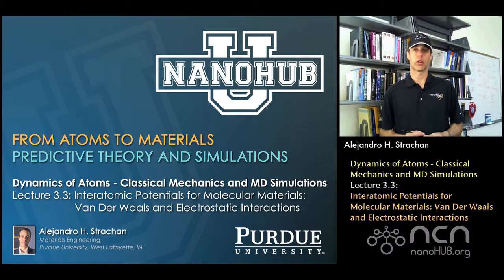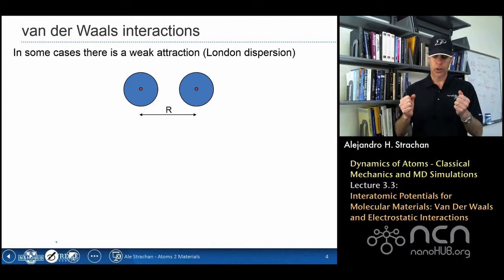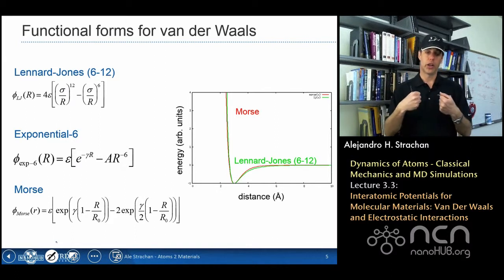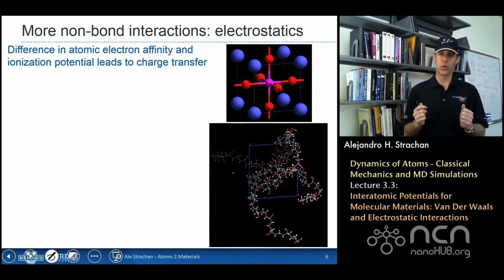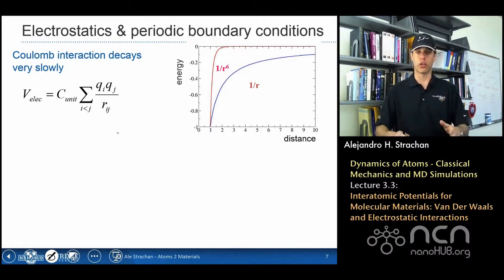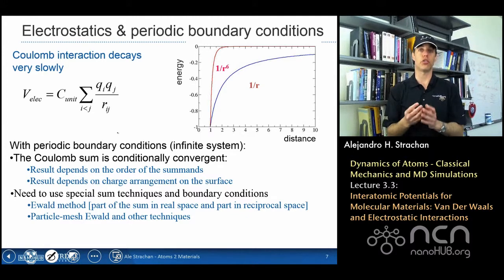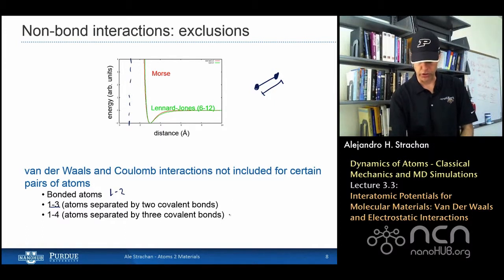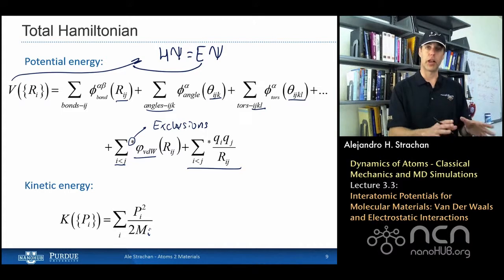nanoHUB-U Atoms to Materials L3.3: Interatomic Potentials for Molecular Materials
Table of Contents:
00:09 Lecture 3.3: Interatomic Potentials for Molecular Materials: Van Der Waals and Electrostatic Interactions
00:36 Interatomic potentials for molecular materials
01:35 van der Waals interactions
02:44 van der Waals interactions
06:04 Functional forms for van der Waals
08:48 More non-bond interactions: electrostatics
11:14 Electrostatics & periodic boundary conditions
16:33 Non-bond interactions: exclusions
18:47 Total Hamiltonian

This video is part of nanoHUB-U's course From Atoms to Materials: Predictive Theory and Simulations developed by Alejandro Strachan.

From Atoms to Materials: Predictive Theory and Simulations is a five-week online course that develops a unified framework for understanding essential physics that govern materials at atomic scales and relate these processes to the macroscopic world. The course will cover important applications, trends, and directions.